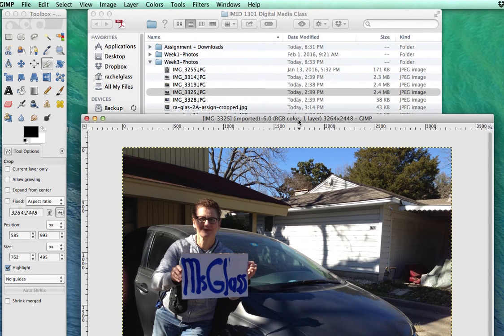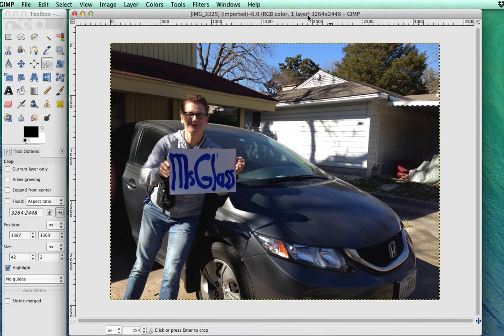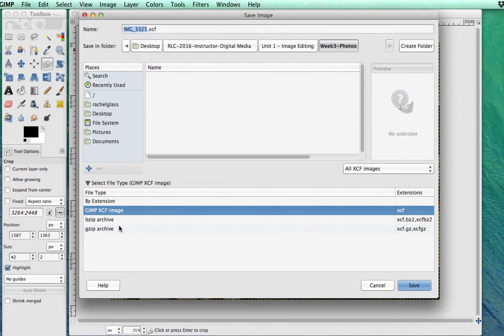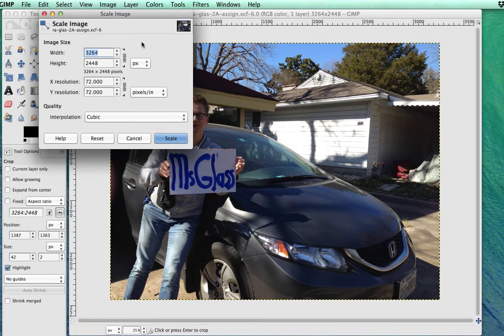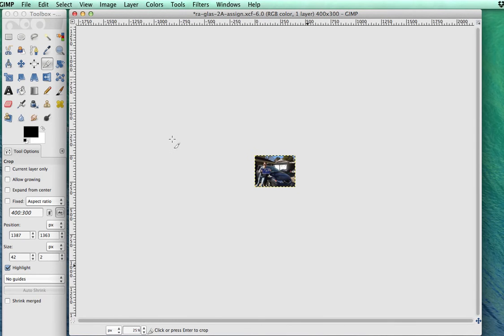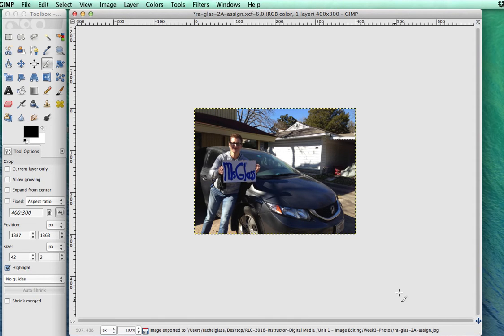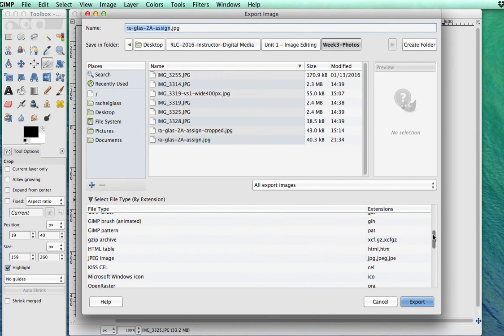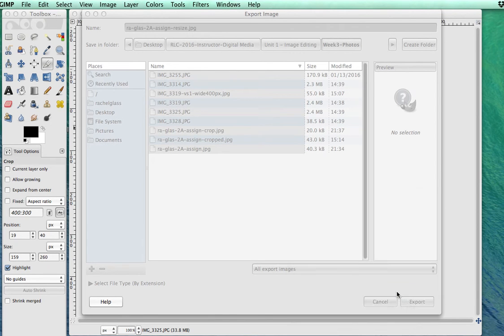Wk3 Gimp resize crop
Week 3 - Intro to Digital Media